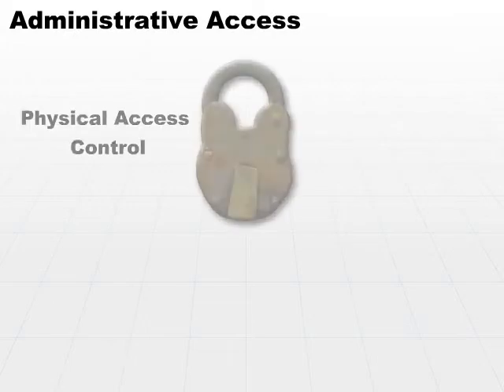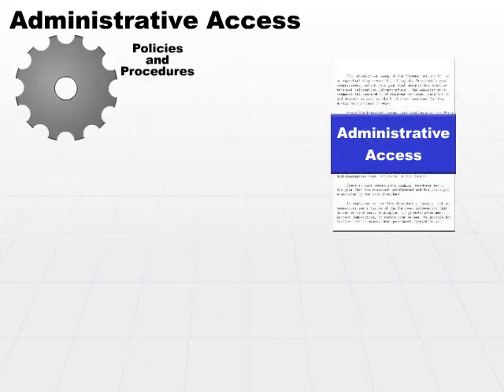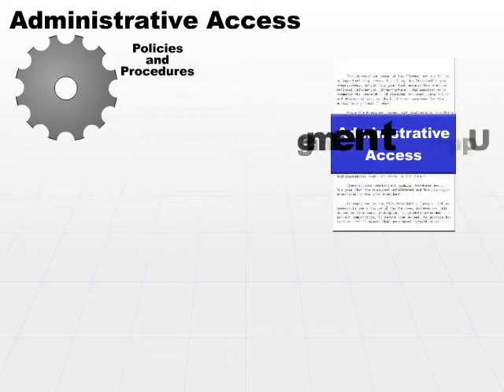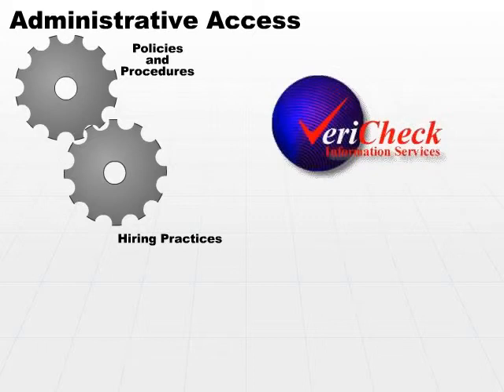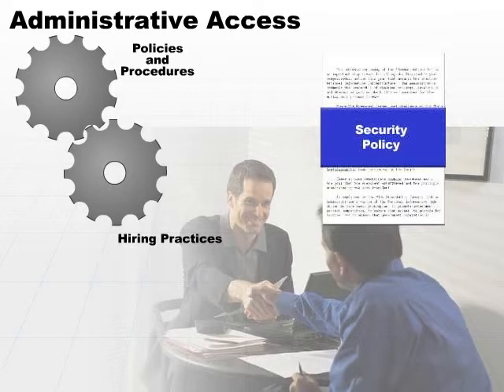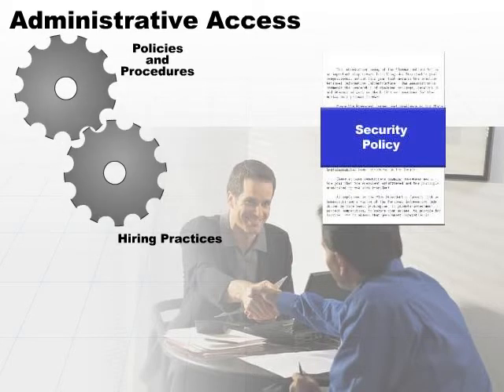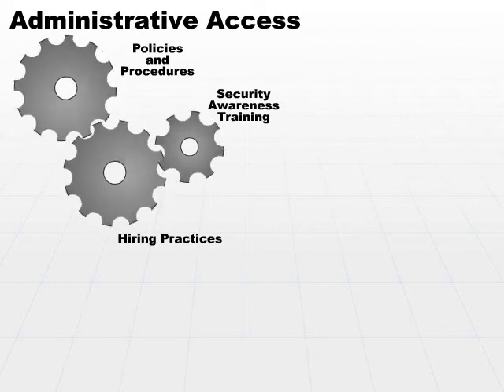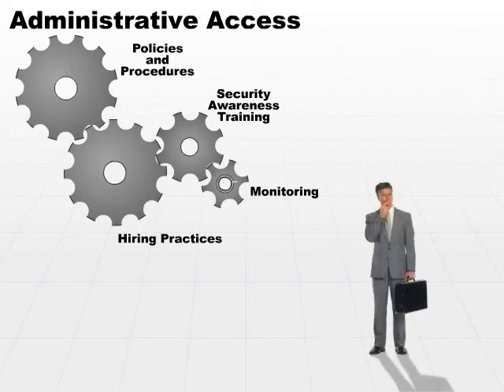09 Administrative Access